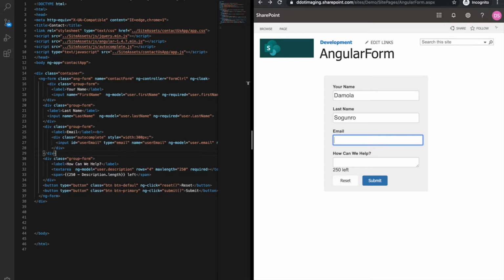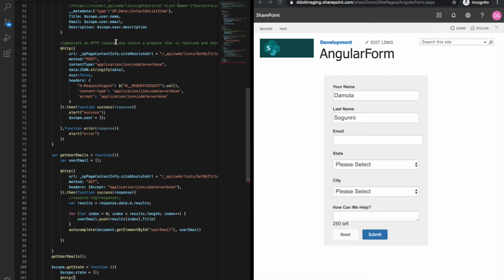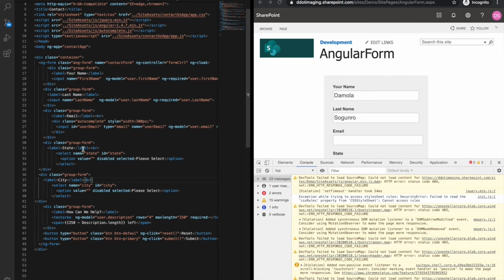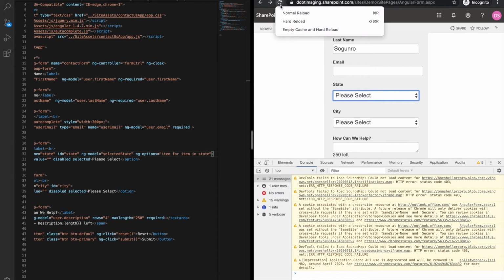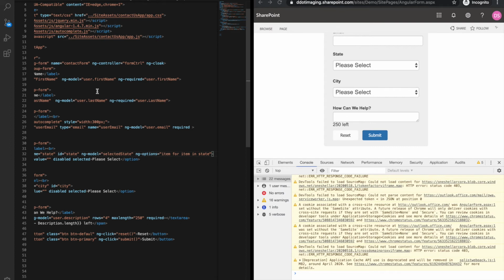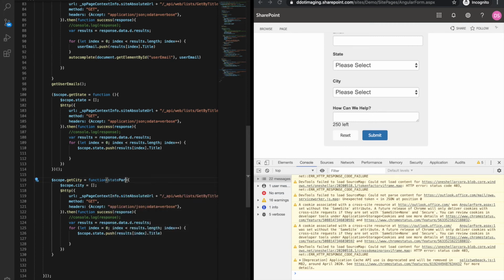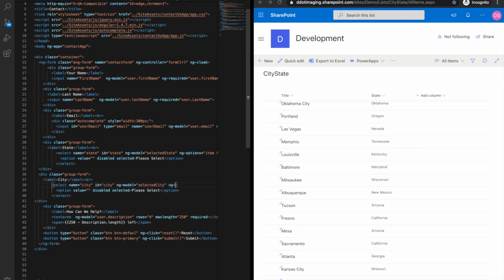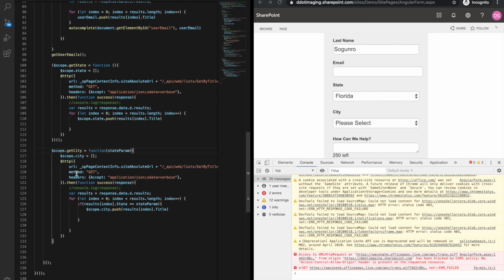Cascading Drop Down AngularJS and SharePoint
In this video we will look at how to create a cascading drop down .using data from a list